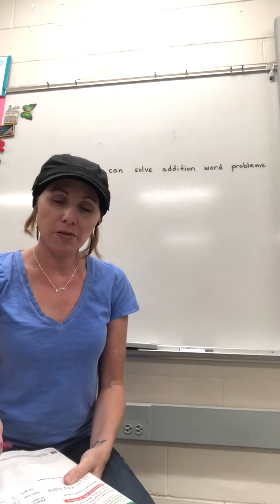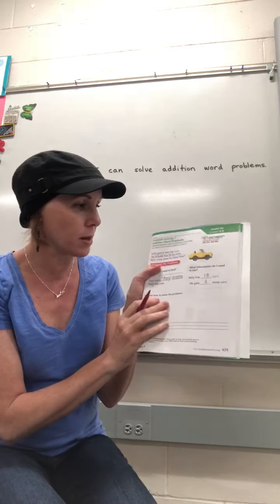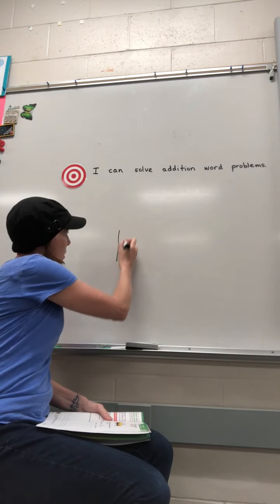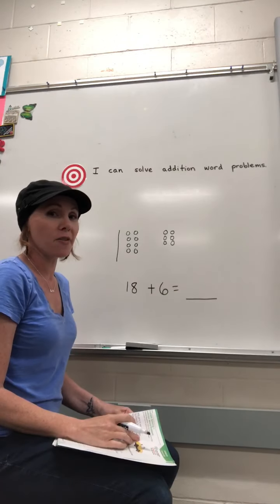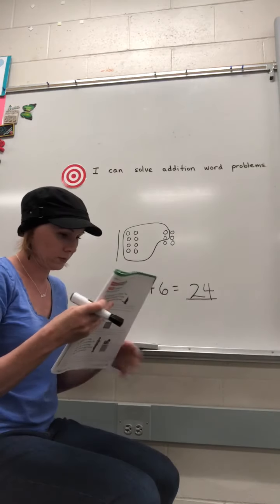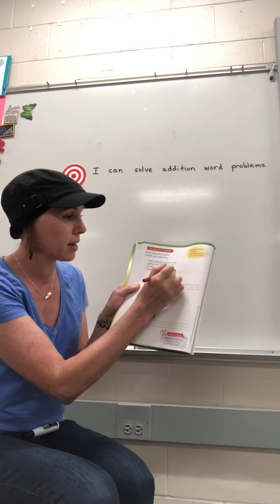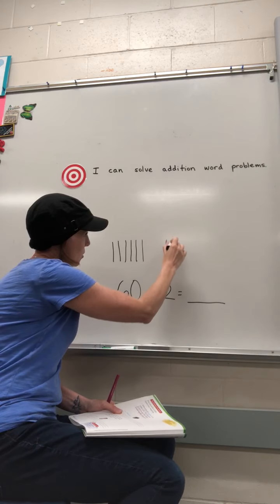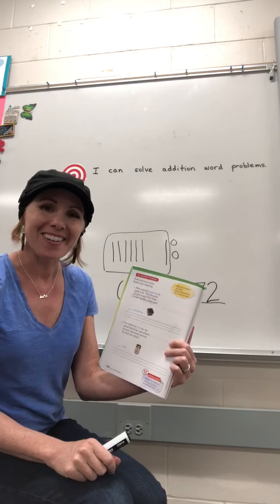5/6 Lesson 8.8